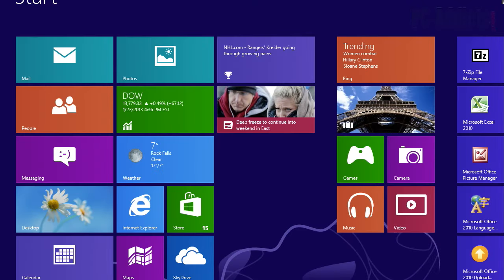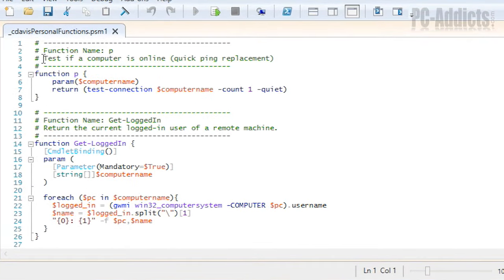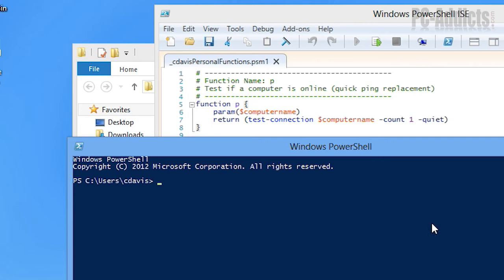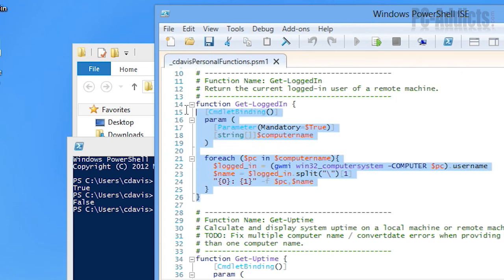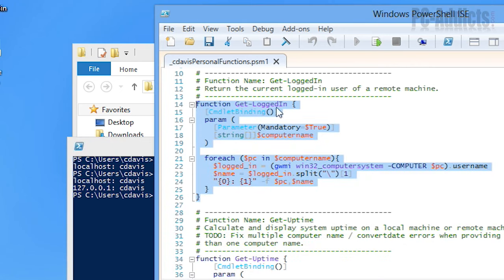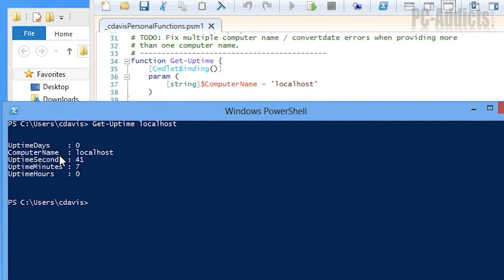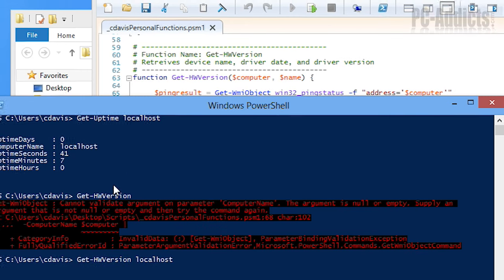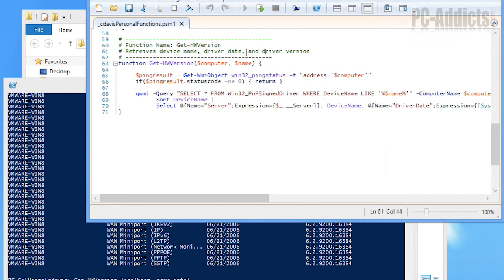My PowerShell Scripts - Systems Administration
Automating your routine tasks is one of the key components to performing Systems Administration tasks. Here I show you what I have setup.

Using PowerShell, I am able to utilize scripts (in the form of functions within a module) to help me perform some simple yet important tasks. A quick side-note, I use the following scripts/functions in PowerShell V3. I have not tested them all in V2.

My sit/stand desk